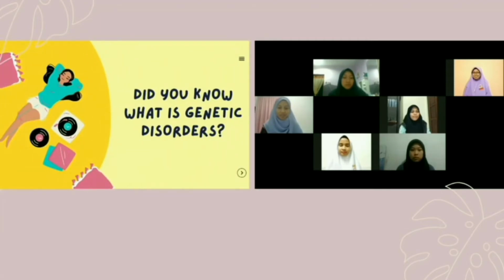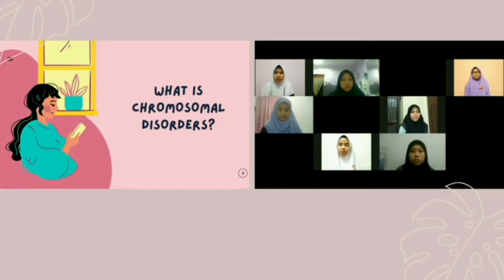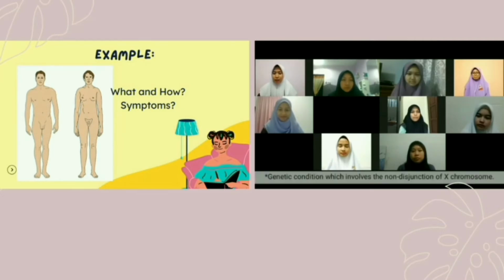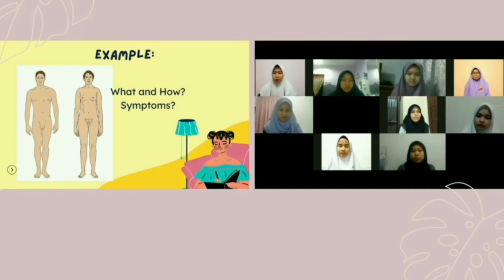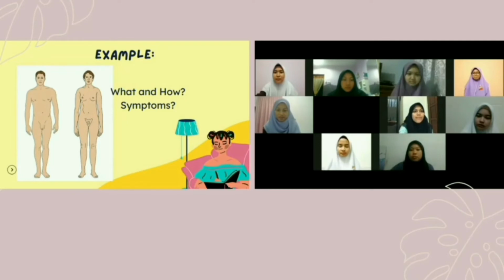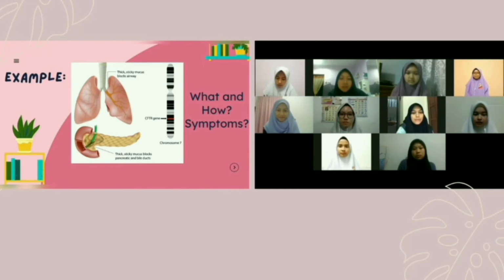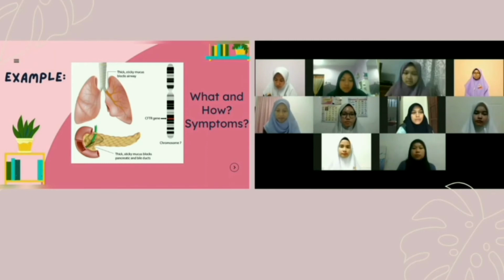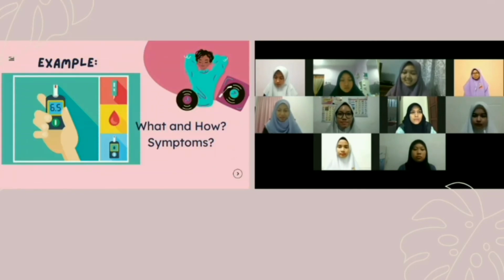Basic Genetic - Genetic Disorder